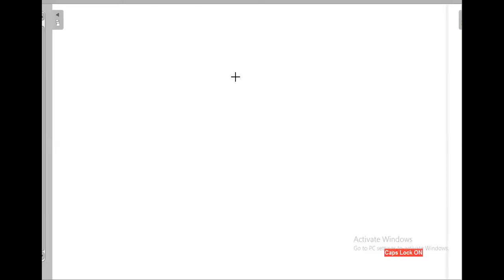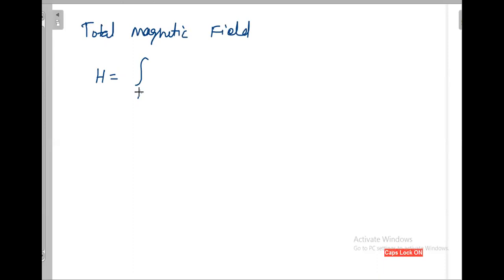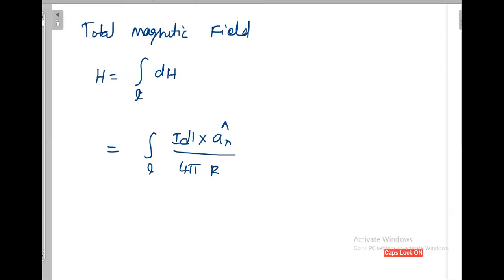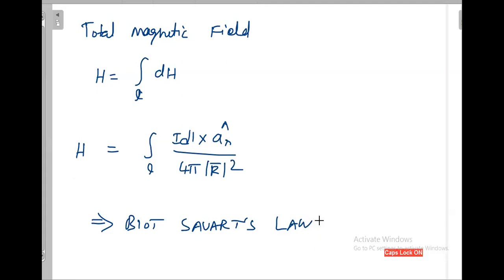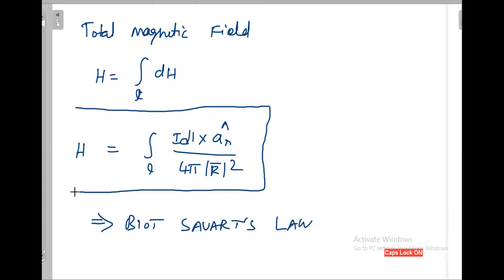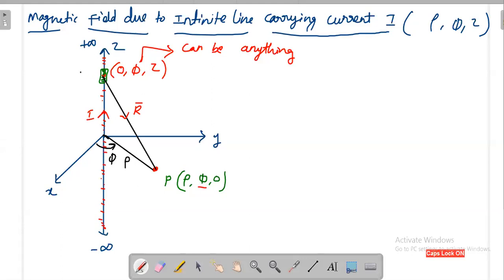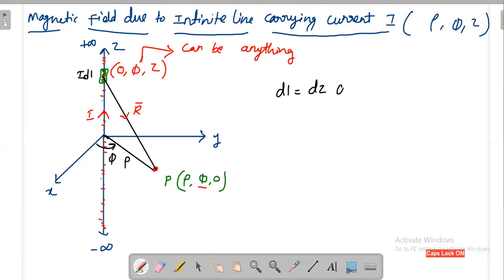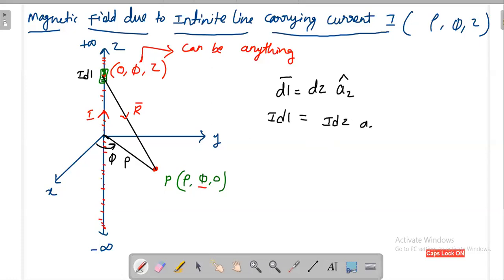26. Magnetic Field due to Infinite Line carrying current I